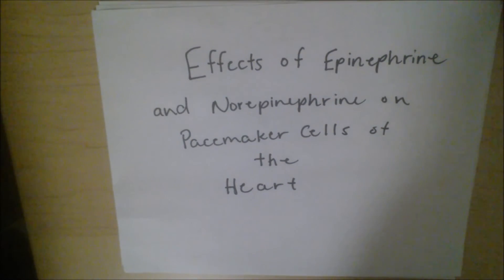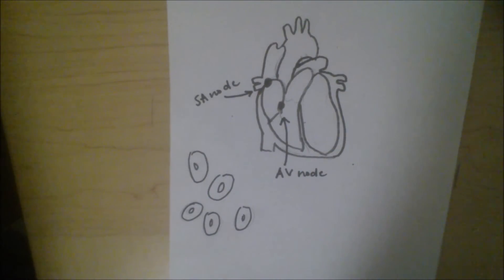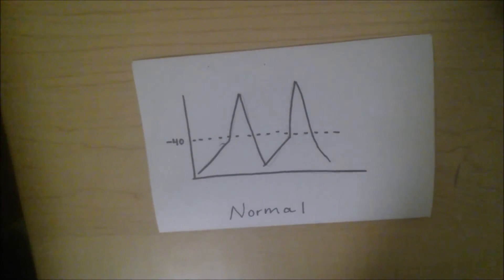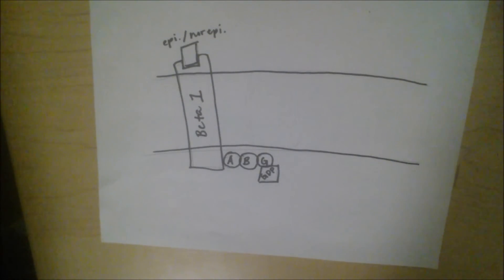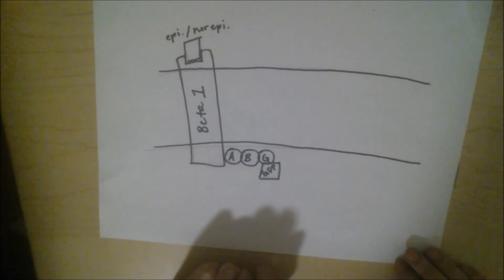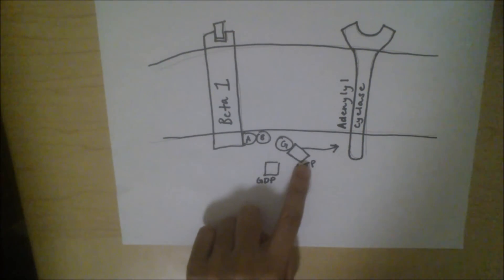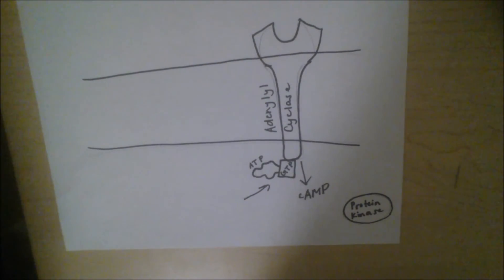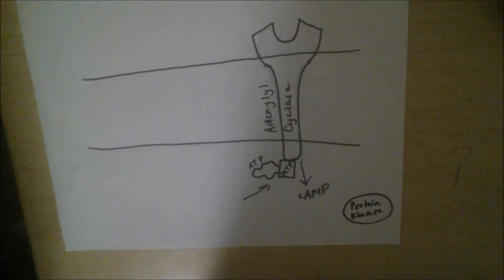Effects of Epinephrine and Norepinephrine on Pacemaker cells of the Heart to Affect Heart Rate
Model Project Bio 202